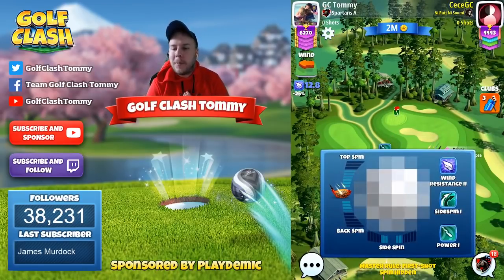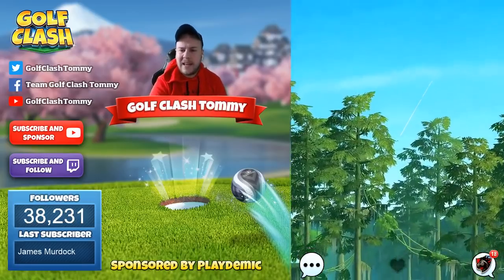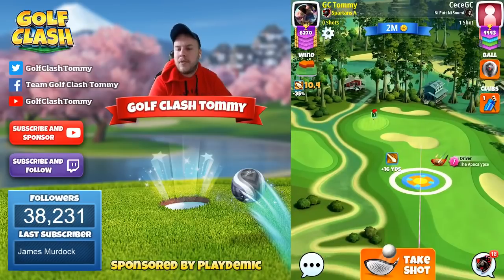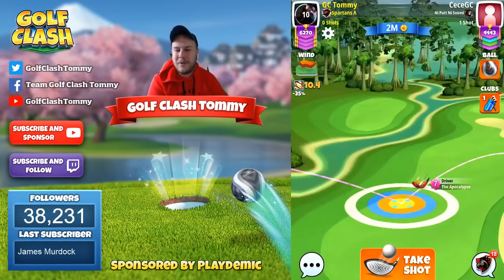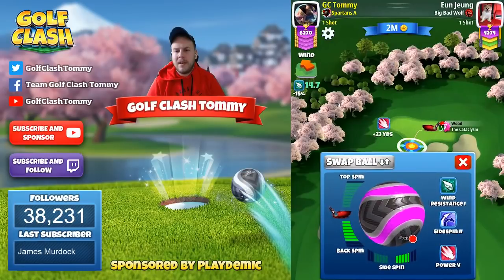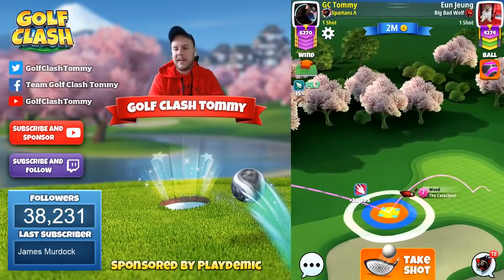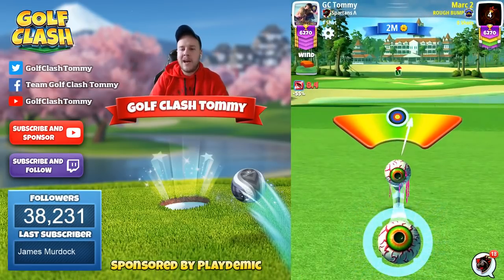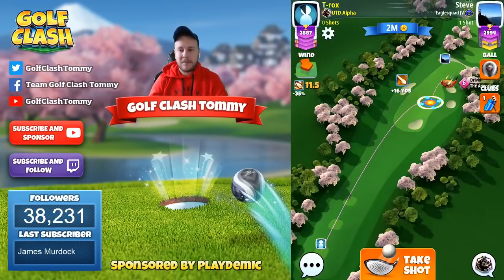Golf Clash tips, Playthrough, Hole 1-9 - MASTER - TOURNAMENT WIND! Easter Open Tournament!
0:13 - Hole 1, Par 4
4:52 - Hole 2, Par 5
7:49 - Hole 3, Par 3
9:33 - Hole 4, Par 4
12:23 - Hole 5, Par 5
15:14 - Hole 6, Par 3
16:51 - Hole 7, Par 4
19:30 - Hole 8, Par 3
21:28 - Hole 9, Par 5

This is the playthrough for Master division in the Easter Open Tournament. We are playing a mix of the Sunshine Glades and the Sakura Hills.